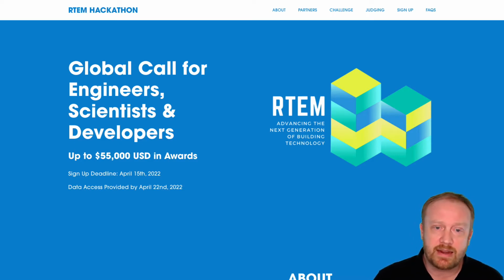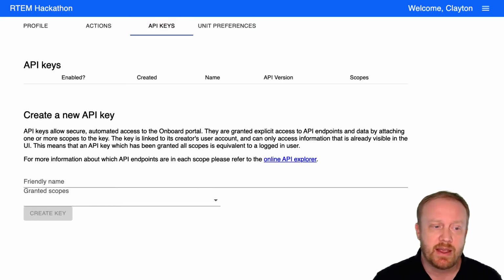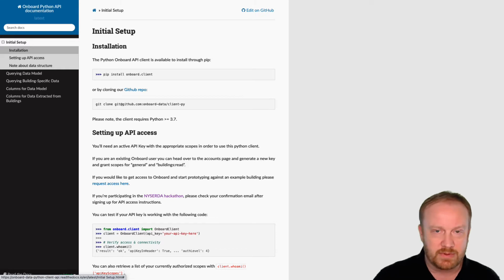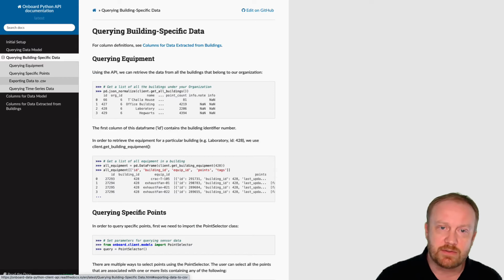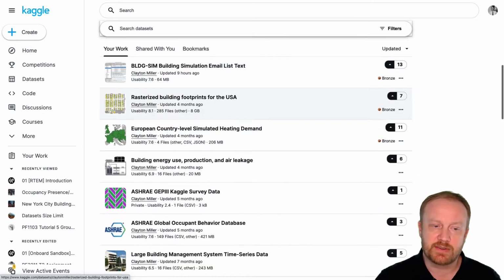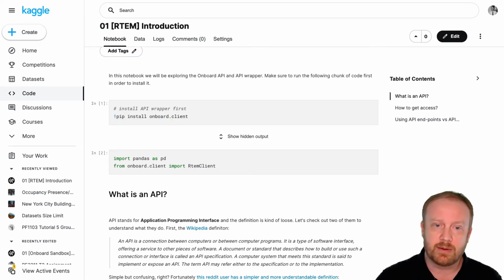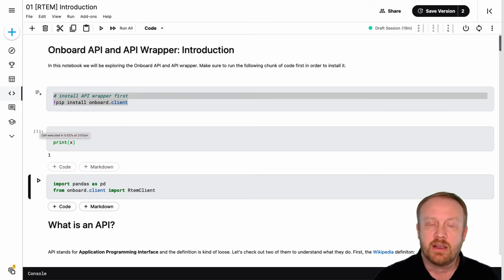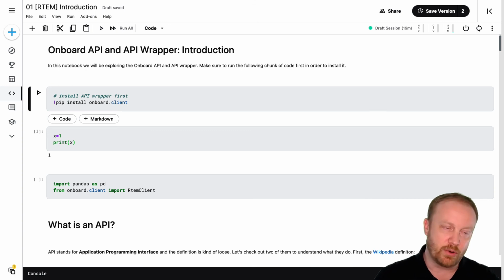Getting Started Series | 01 Introduction to Your Account and Kaggle Notebooks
Join Dr. Clayton Miller (National University of Singapore) as he walks through the RTEM Hackathon Account Setup and how Kaggle and its Notebooks are an excellent starting point for exploring the Hackathon Data Set.